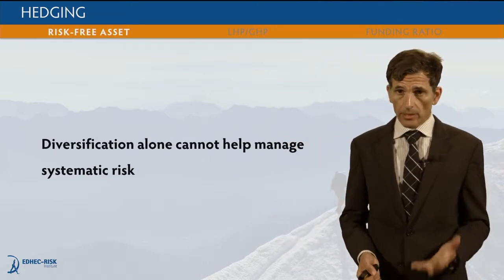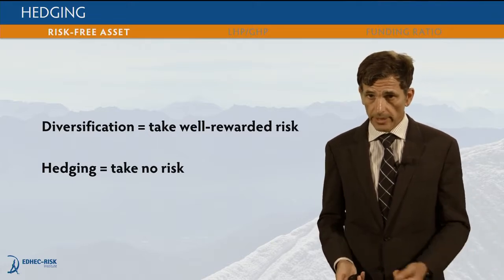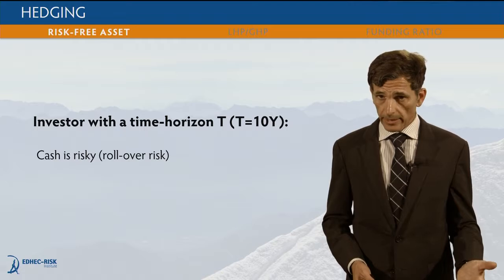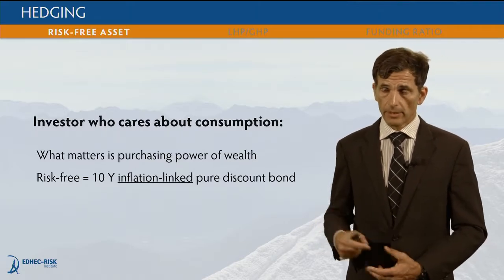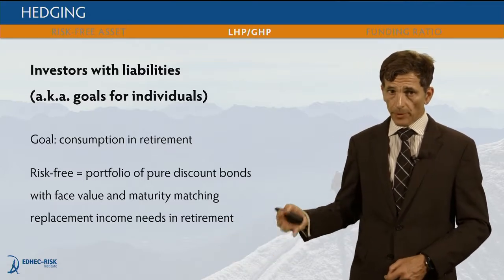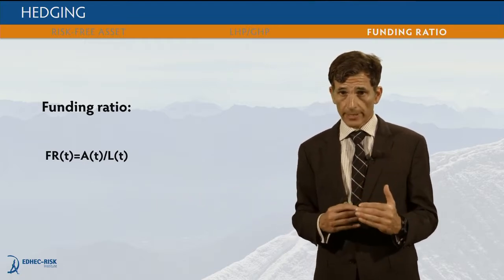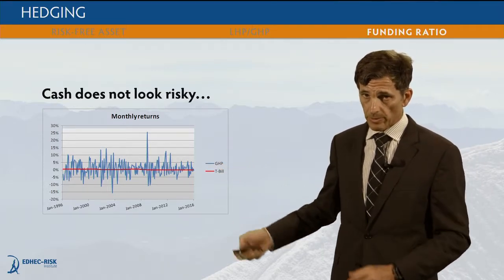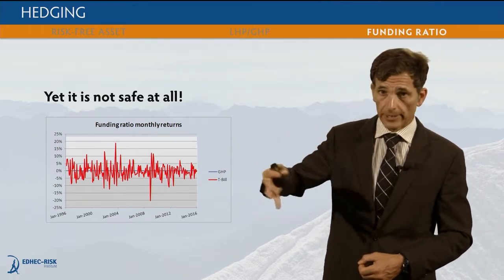Hedging | EDHEC Risk Institute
The safe portfolio should be efficient at matching risk factor exposures on the asset and liability sides: It’s all about hedging!